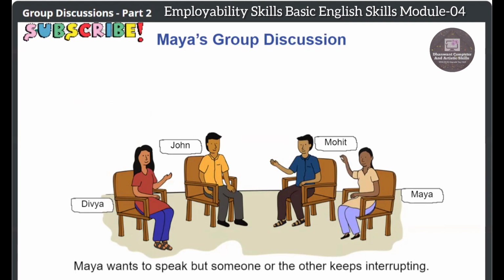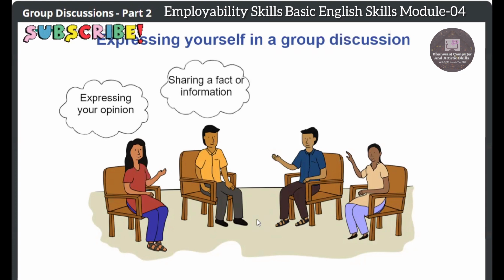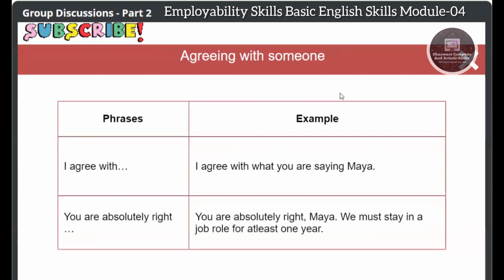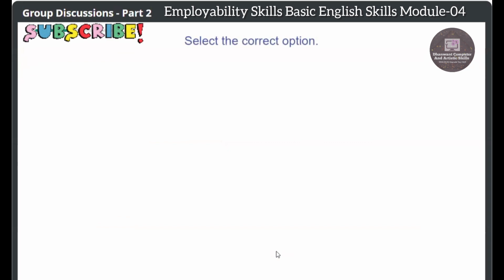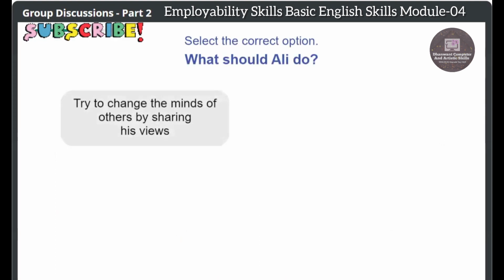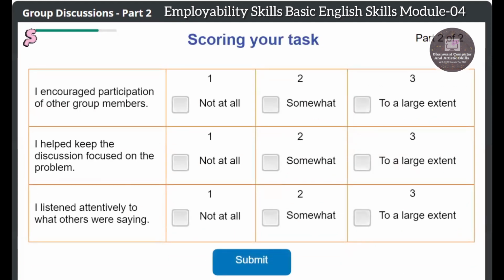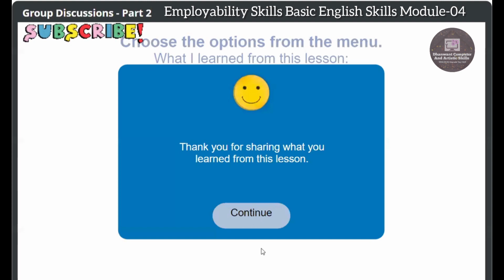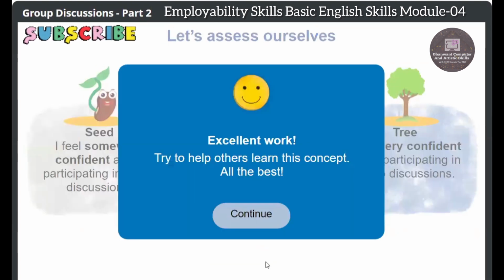Group Discussion Part-02 || Employability Skills Basic English Skills Module-04 || ITI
Group discussion (GD) is a comprehensive technique to judge the suitability of an individual and his appropriateness for admission, scholarship, job, etc. GD assesses the overall personality – thoughts, feelings and behaviour - of an individual in a group.